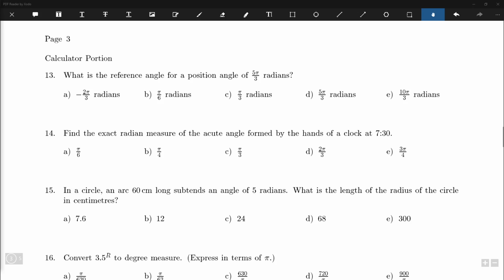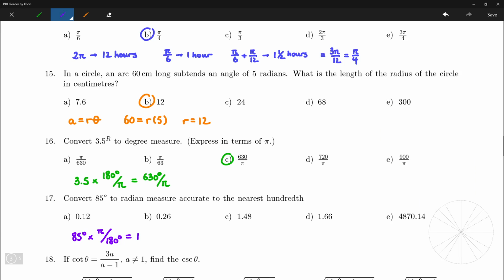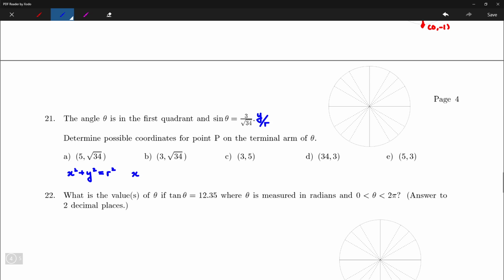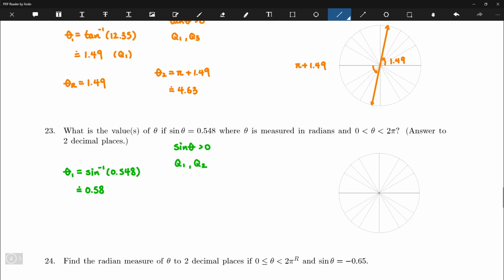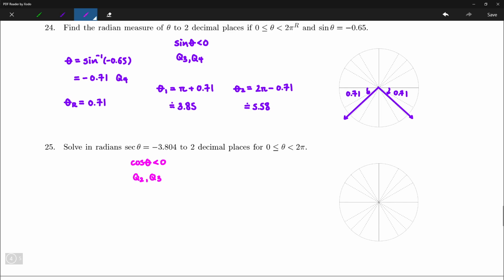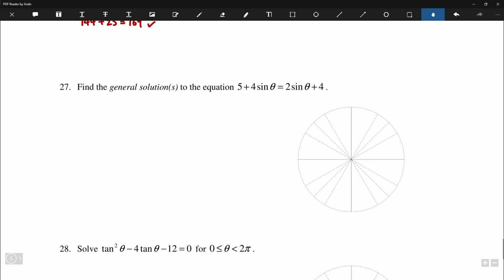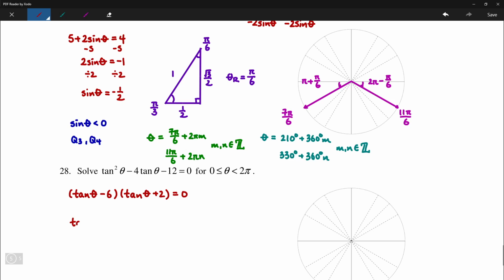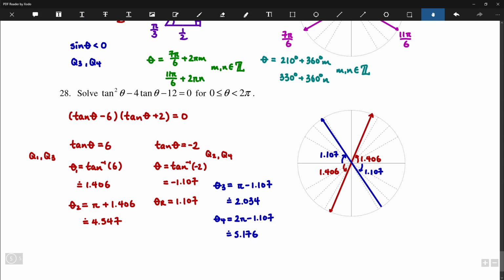Practice Test (Unit 6) #13 - 28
Part 2 of the Unit 6 (Trigonometry) Practice Test, Questions #13 - 28

0:07 #13 - 20
8:28 #21 - 25
21:46 #26 - 28